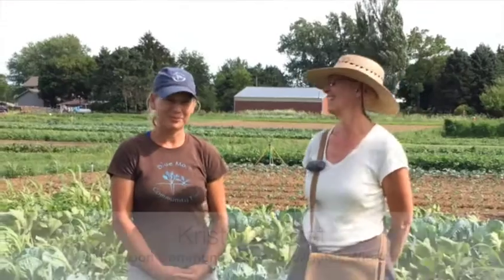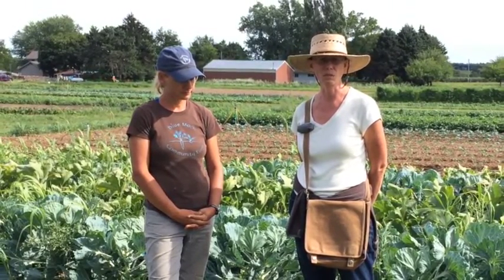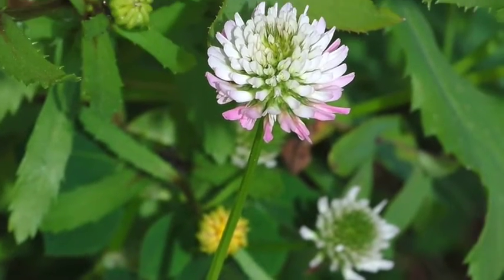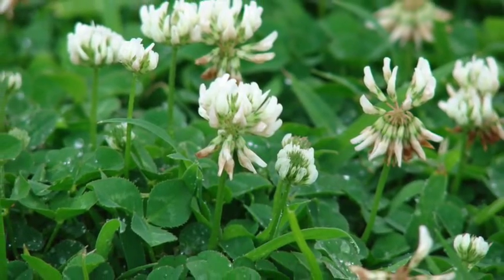Cover Crops as Living Mulch under Vegetables, Claire Strader, WI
Claire Strader is a small-scale and organic produce educator with FairShare CSA Coalition in Madison, Wisconsin. She received a SARE Partnership Program grant to explore using cover crops as a living mulch for organic vegetables.